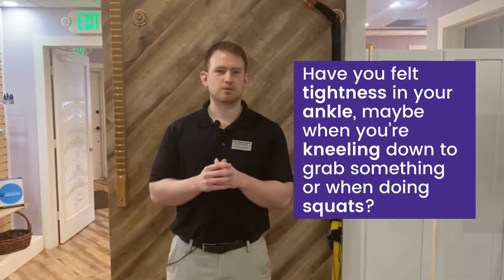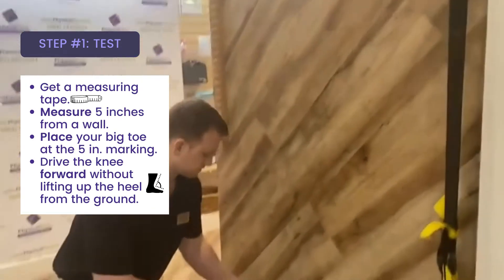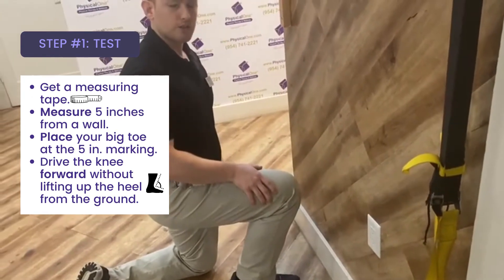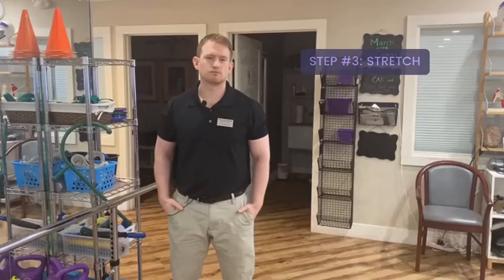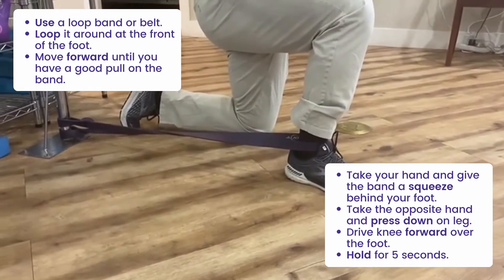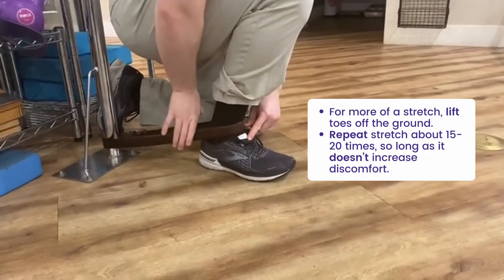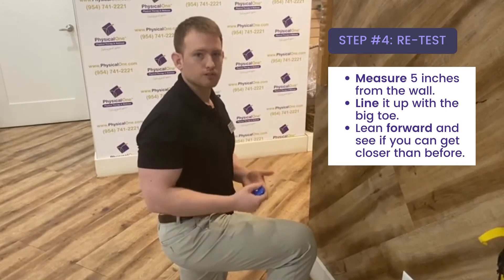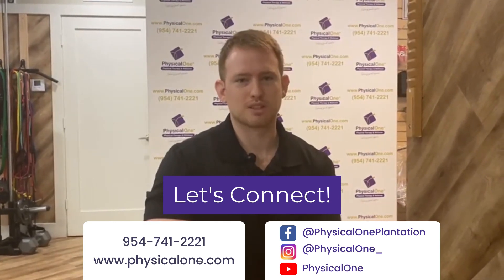5 steps to reduce ankle tightness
Dr. Austin Bruhl shows you the 5 steps to reduce ankle tightness.

Have you felt tightness in your ankle, maybe when you’re kneeling down to grab something or when doing squats?

Ankle Mobility and What to do to fix ankle tightness

Step #1: Test it
Get a measuring tape, measure 5 inches from the wall. Place your big toe 5 inches from the wall. Drive the knee forward without lifting up the heel from the ground.

Step #2: Identify
Did you feel pinching, sharp pain, discomfort to the front of the ankle? It may be a joint restriction.
Did you feel tightness in the back of the ankle? It could be a tight muscle.

Step #3: Stretch to improve tightness to the front of the ankle
Use a loop band or belt.
Loop it around at the front of the foot. Move forward until you have a good pull on the band/belt.
Take hand and give the band/belt a squeeze.
Take the opposite hand and press down on leg.
Drive knee forward over the foot. Hold for 5 seconds.
For more of a stretch, lift toes off the ground. Do about 15-20 times, so long as it doesn’t increase discomfort.

Step #5: Retest
Measure 5 inches from the wall.
Line it up with the big toe.
Lean forward and see if you can get closer.

Happy stretching!

We’d love to help you feel good again!